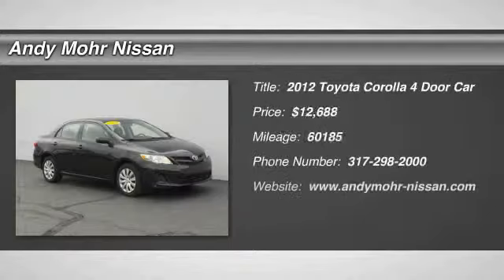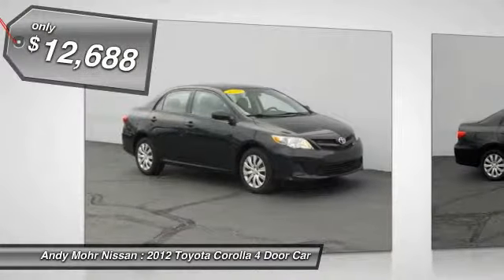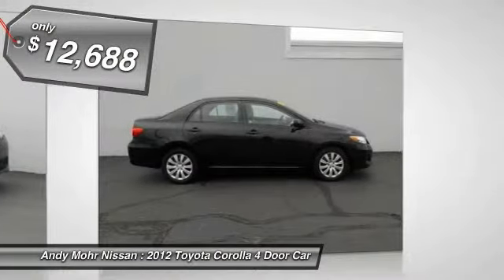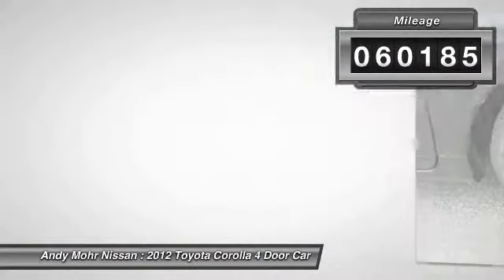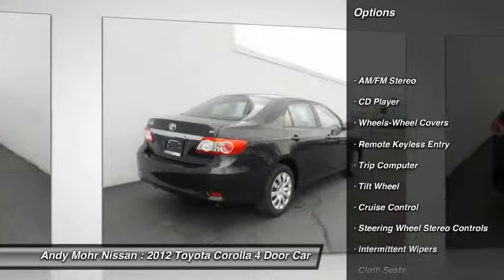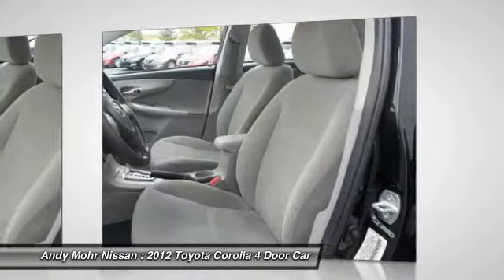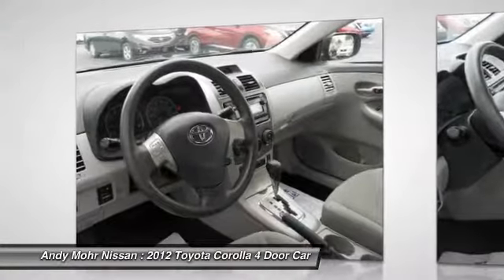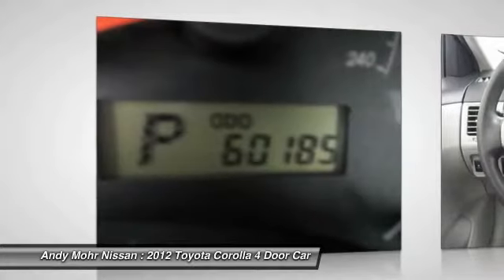2012 Toyota Corolla Indianapolis IN T5233A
2012 Toyota Corolla LE

A real joy ride. Penny-pinching at the pump. brbrCreampuff! This beautiful 2012 Toyota Corolla is not going to disappoint. There you have it, short and sweet! Able freeway cruiser. Insurance Institute for Highway Safety 2012 Top Safety Pick. MOHR FOR YOUR MONEY!